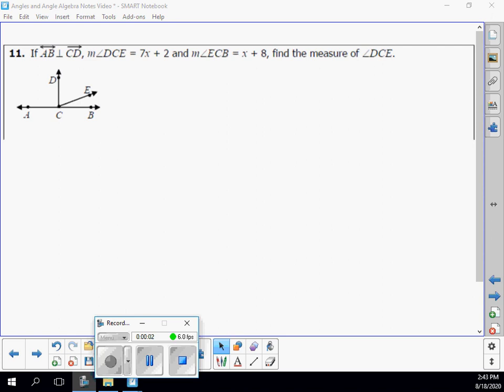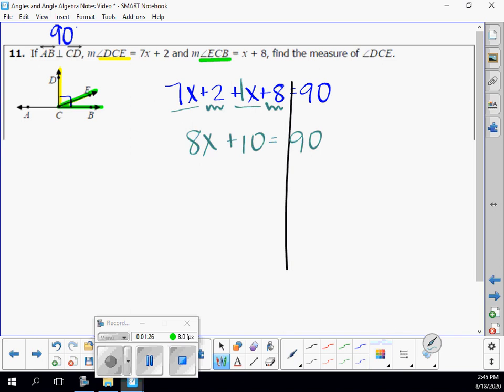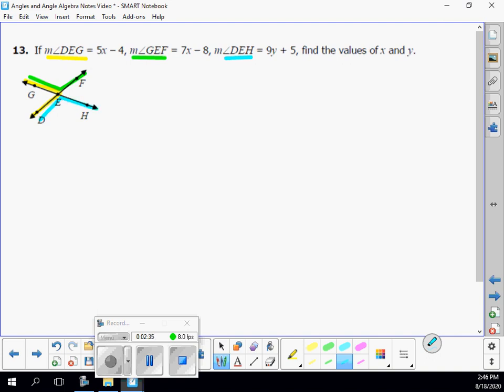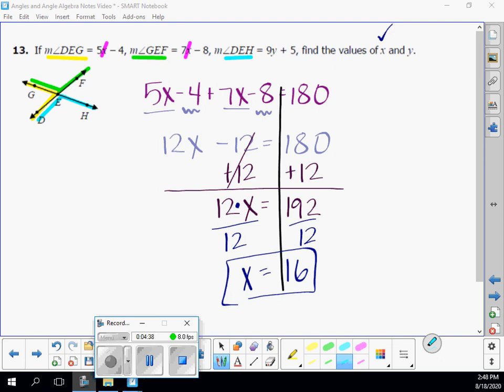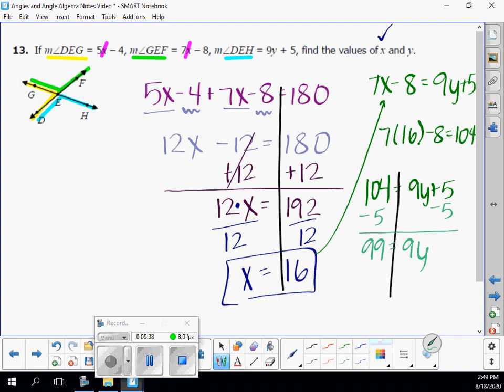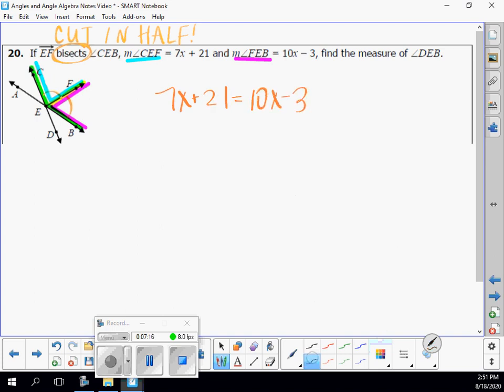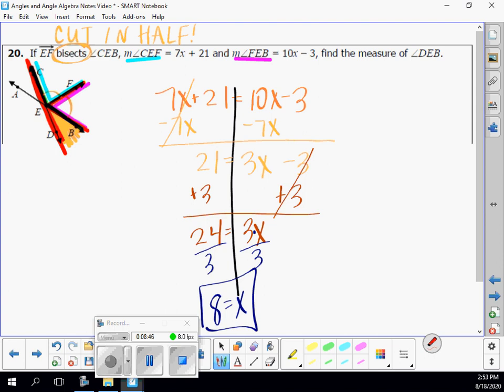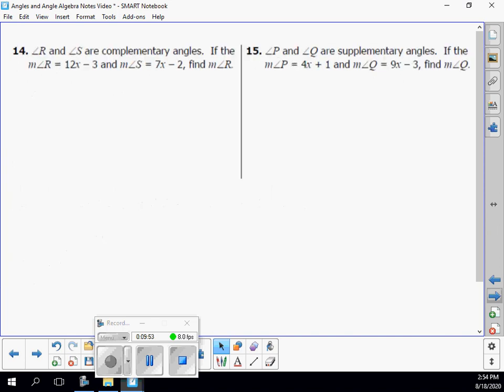Angle Pairs Notes Wagner